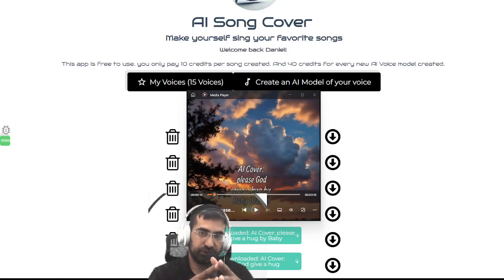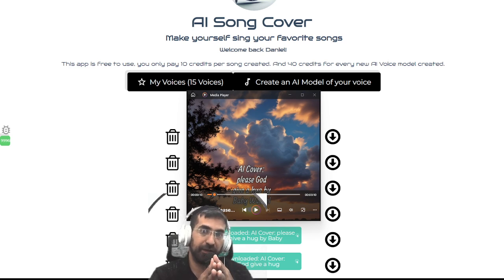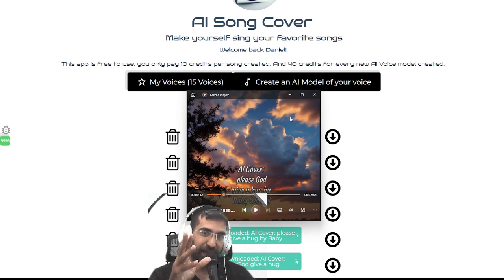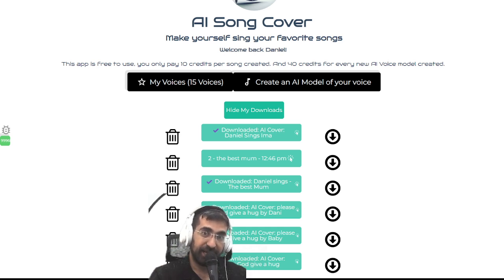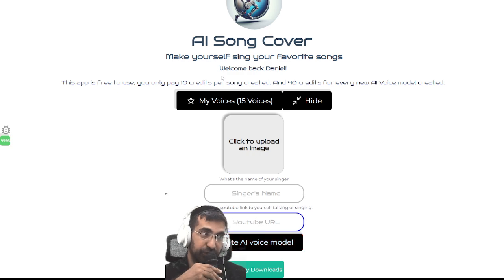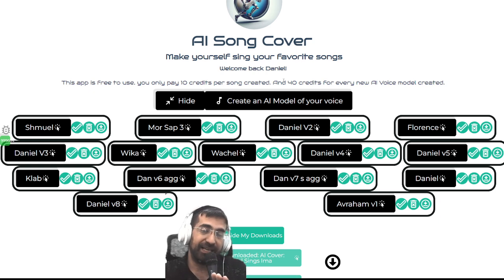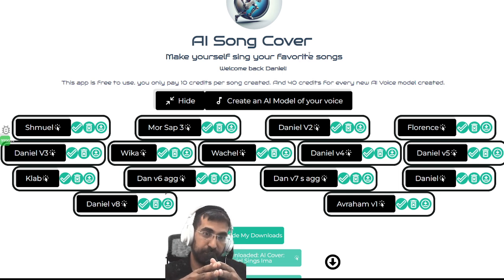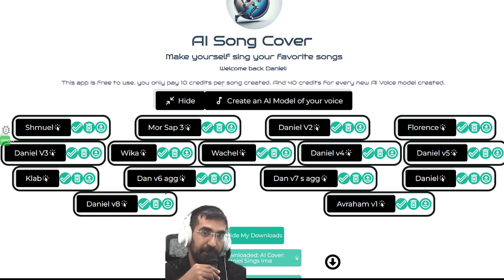Create an AI Model of your Baby's Voice!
Welcome to our latest video where we dive into the fascinating world of artificial intelligence and voice modeling! In this episode, we introduce you to an innovative method to create a personalized AI model that mimics your baby’s unique voice. Whether you’re a new parent, a tech enthusiast, or just curious about how AI works, this video is for you!

- Step-by-step guide on recording your baby’s voice
- How to use AI tools to analyze and replicate vocal patterns
- Tips for ensuring accuracy and uniqueness in the voice model
- Fun and practical uses for your personalized voice model

🔍 **Why Create a Baby Voice Model?**
- Preserve your baby's sweet sounds as they grow
- Create interactive toys or personalized bedtime stories
- Have fun experimenting with voice applications or games

🛠️ **Tools & Resources:**
We’ll share the best software and resources needed to get started, making this process as easy and enjoyable as possible.

We want to hear from you! Have you tried voice modeling before? What tips do you have, or what questions do you need answered? Let’s chat in the comments!